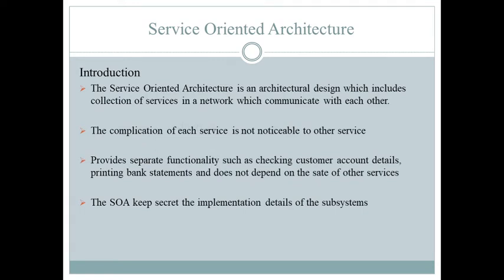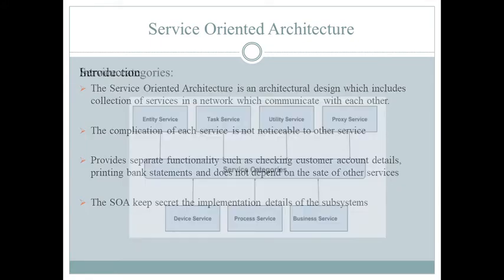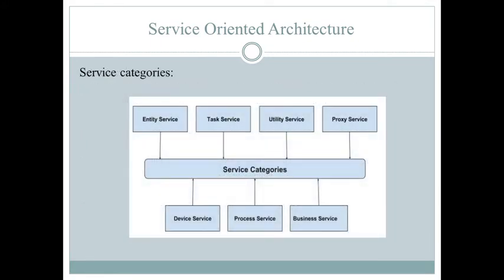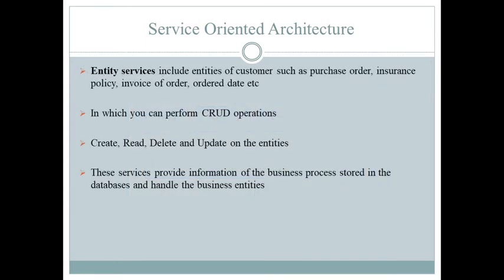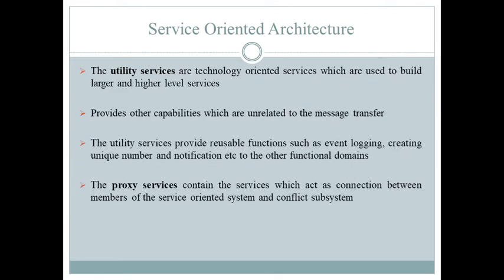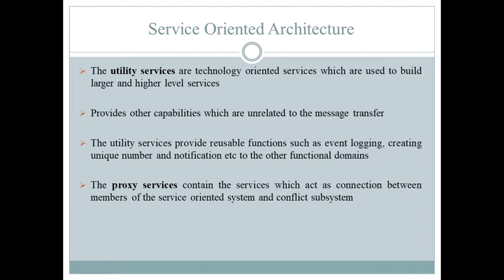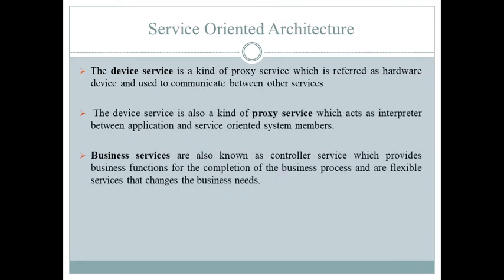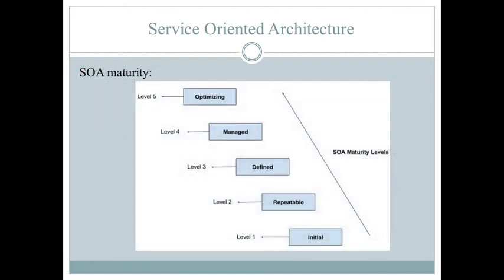Service Oriented Architecture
This video Explains about Service oriented architecture and its essentials in Cloud environment